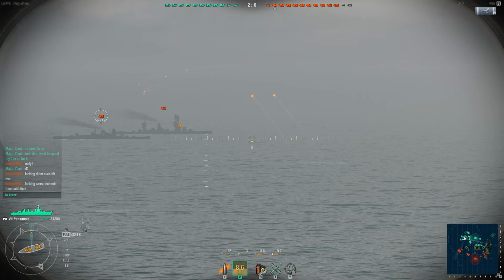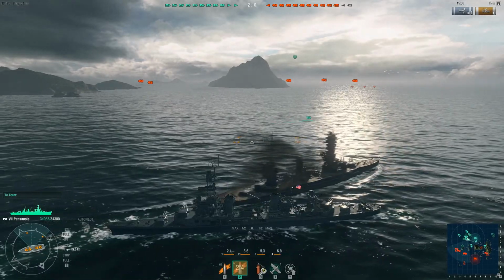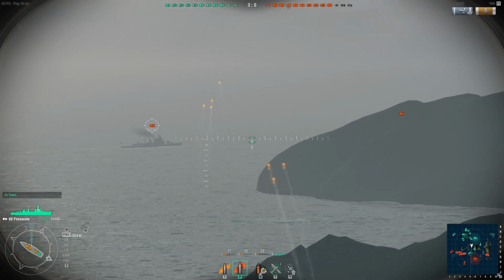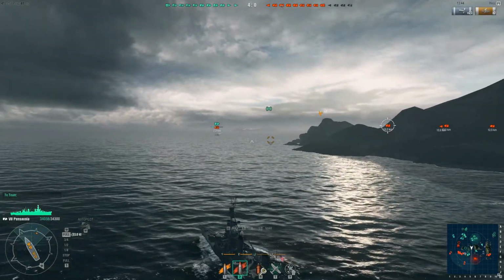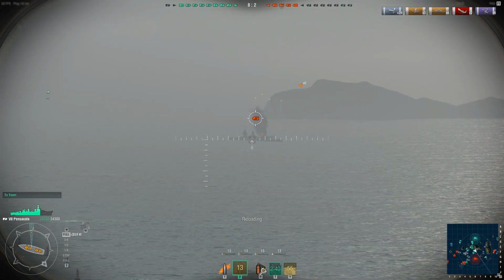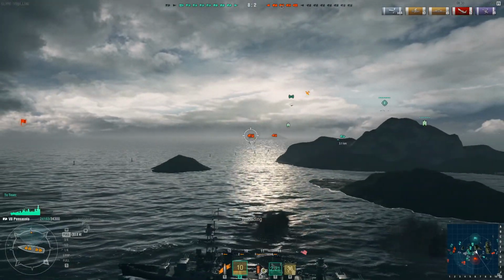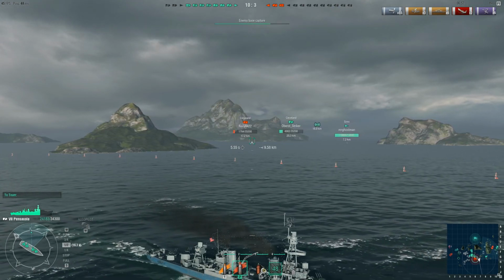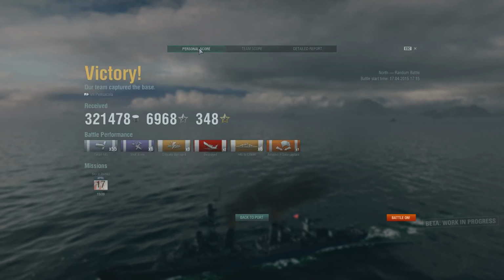World of Warships - USS Pensacola - Shakedown Cruise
Join me for some more World of Warships closed beta action.  This time in the very first match I ever played in the USS Pensacola.  This is a class of ship that is near and dear to my heart.  Will it let me down?  Tune in to find out.